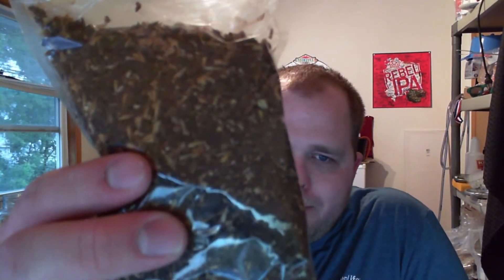Home Brew Wednesday: I've been doing some brewing...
Ryan talks about one of his latest brews, shows off a new beer kit and discusses an addition to his brewery.